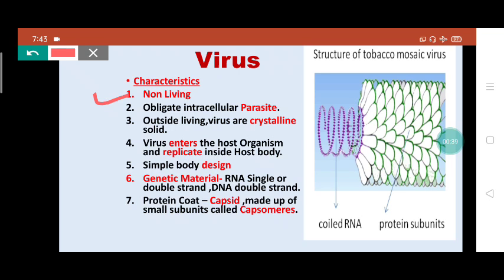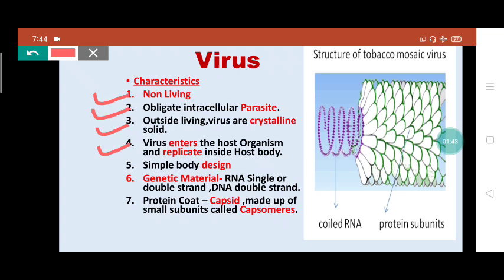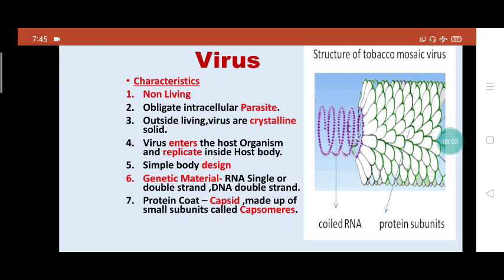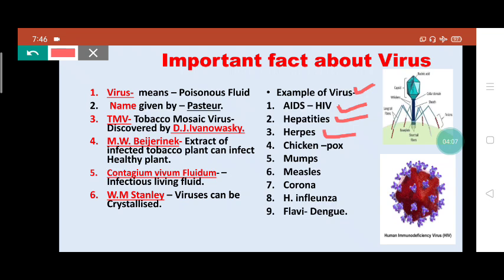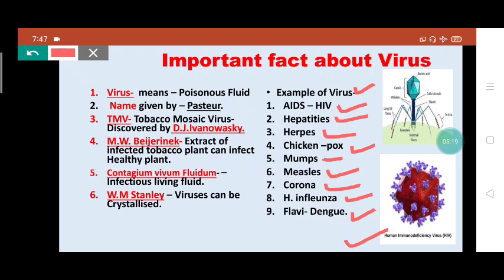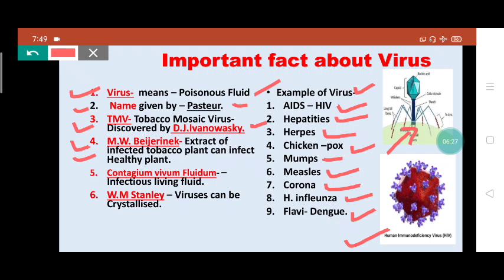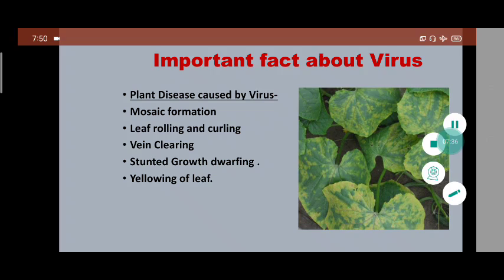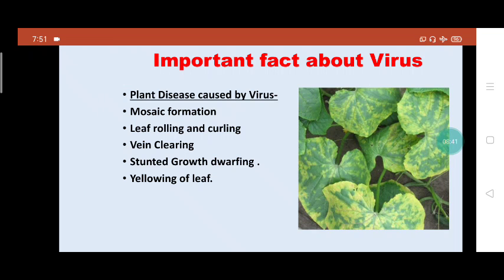Virus# Viroids#NCERT based# CBSE# 11th Bio#Chapter-2 Part-4# NEET# RBSE# What is Virus#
This video lecture contains information about Virus.